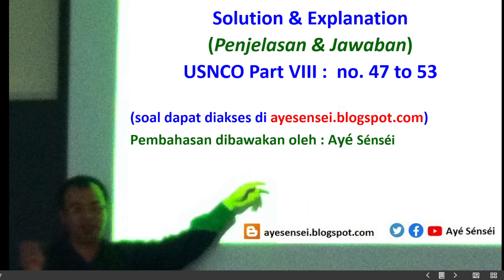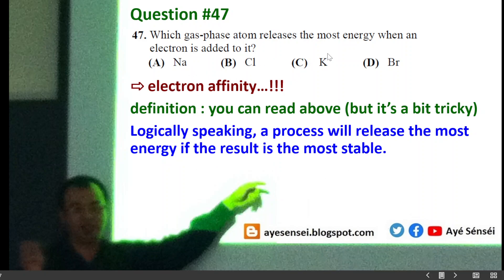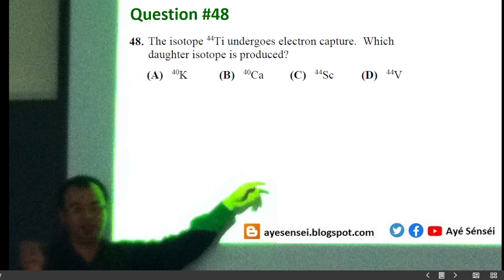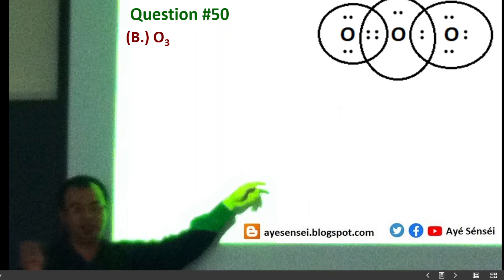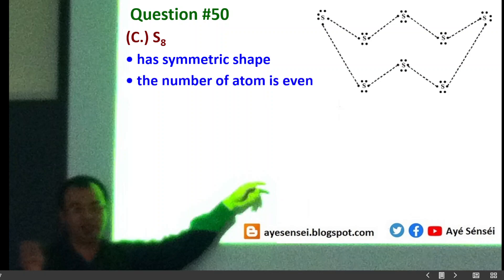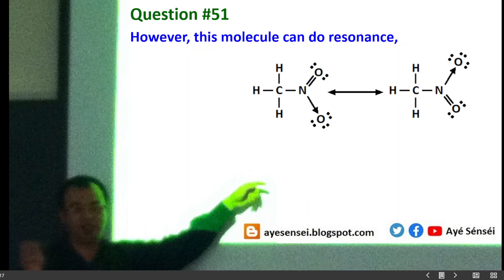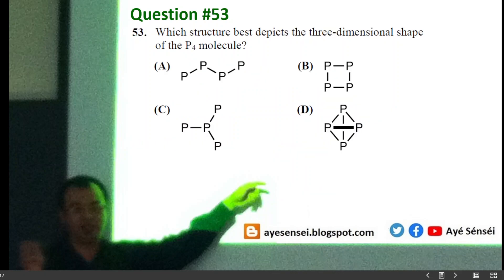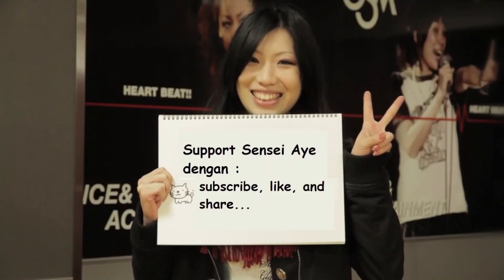Video Explanation for USNCO 2021 p08 / Pembahasan Soal Seleksi Lokal Olimpiade OSN Kimia US NCO 2021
Ayé Sénséi can be reached by Twitter @shinjukules